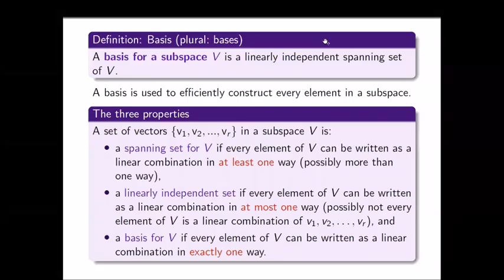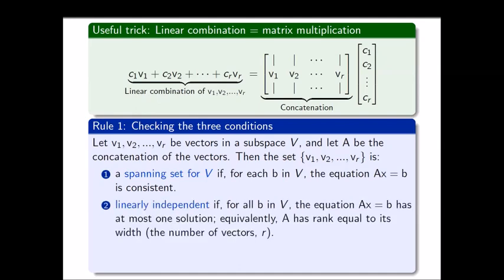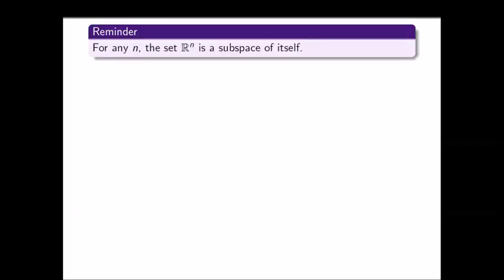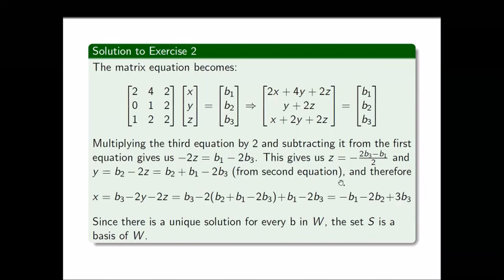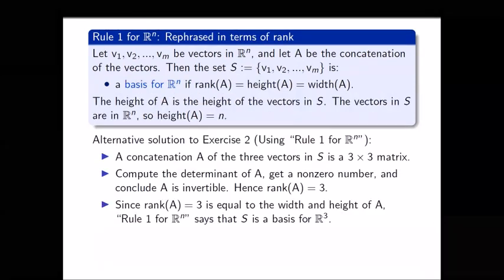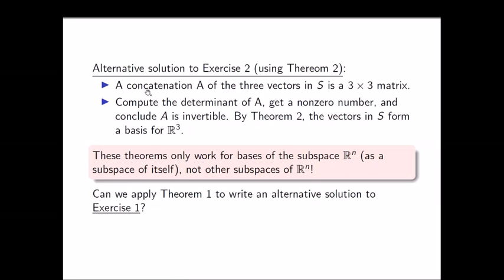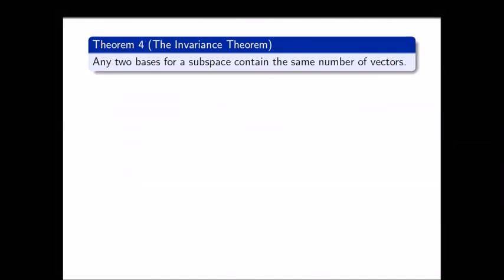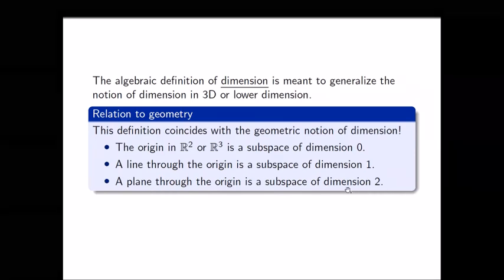Linear Algebra I, Episode 26: Bases and Dimension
Episode 26: Bases and Dimension